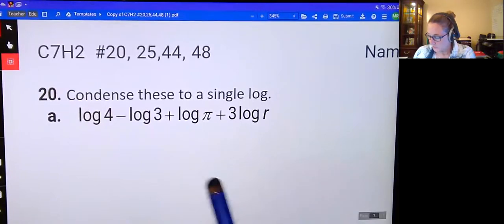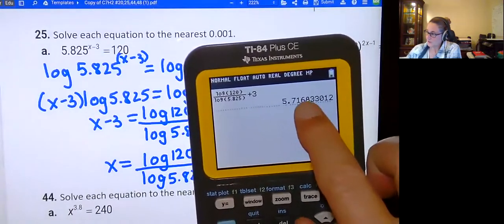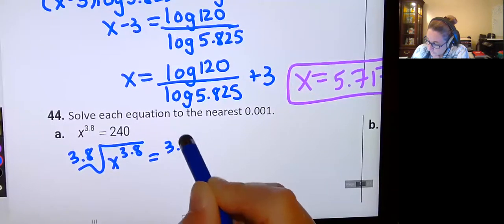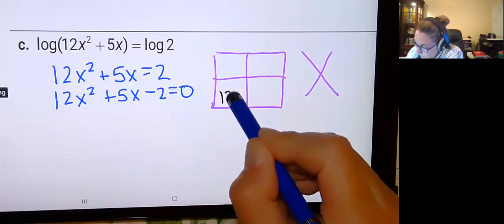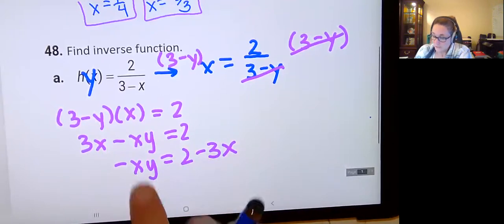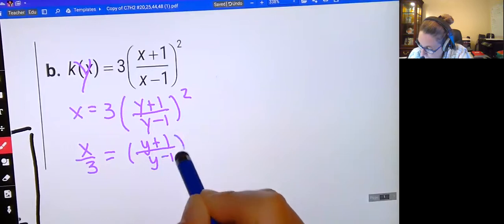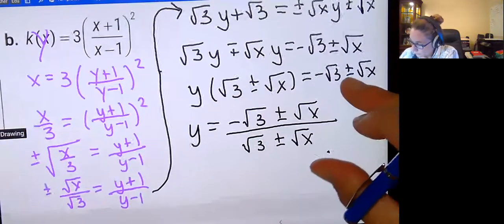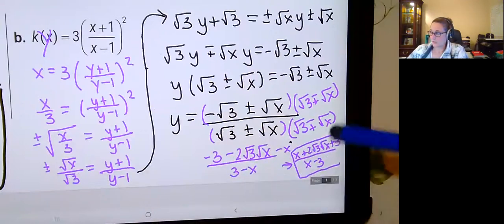Int 3 C7 HW2